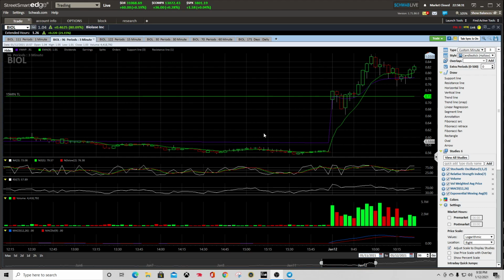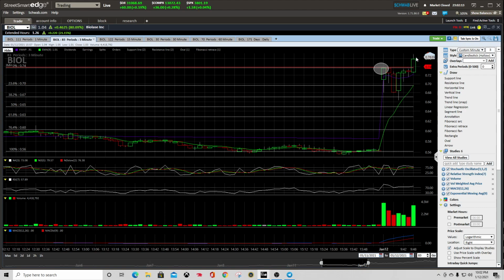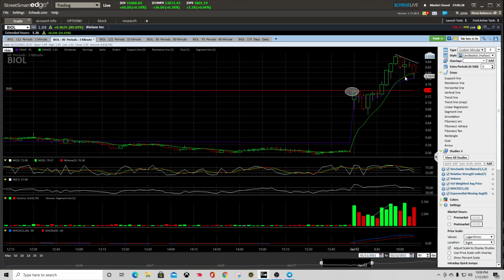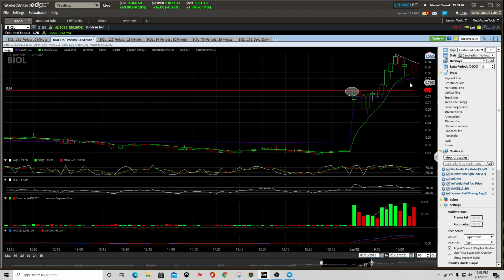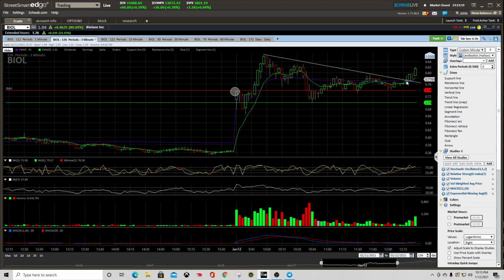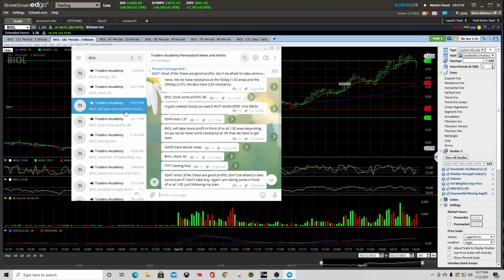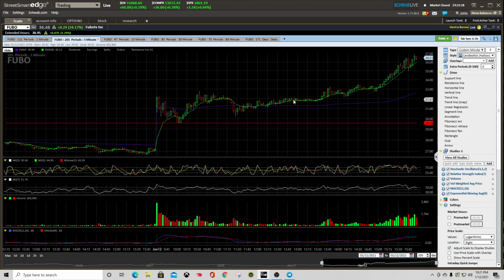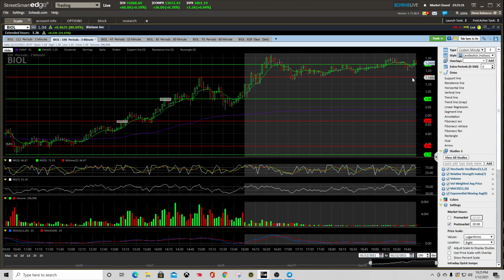Trading BIOL and how to identify support and proper stop.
How to identify support and set a proper stop placement. What is the tradeline vwap cross?
Welcome to Traders Academy! We are a group of stock traders who have a goal of helping new traders to learn and make smart trades. We would love if you wanted to join the team. We have a Facebook group as well as we offer alerts and a chat through Telegram.